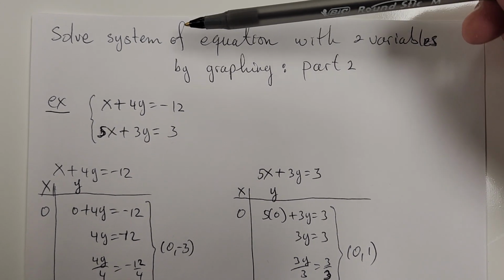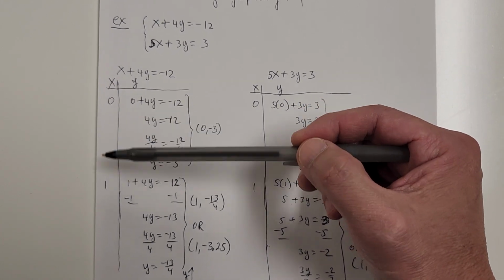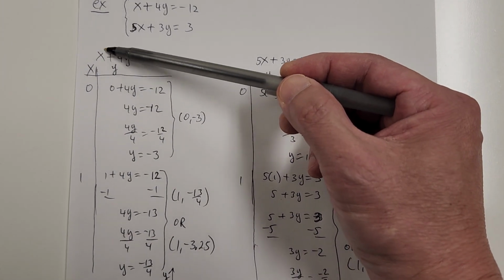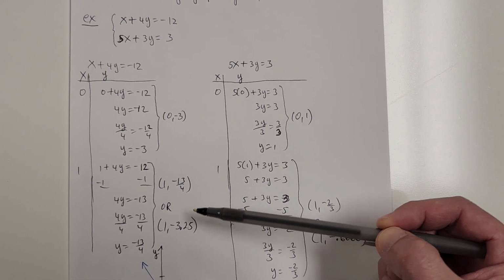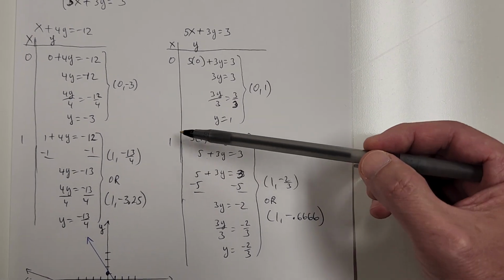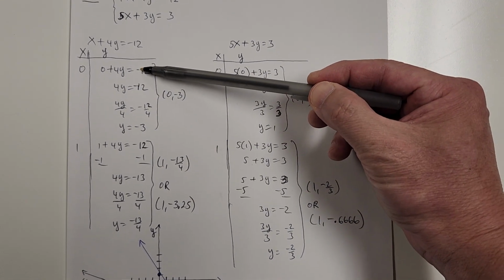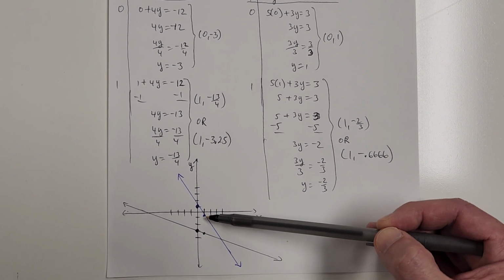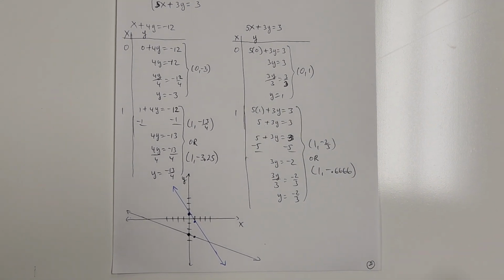Solve system of equation with 2 variables by graphing: part 2